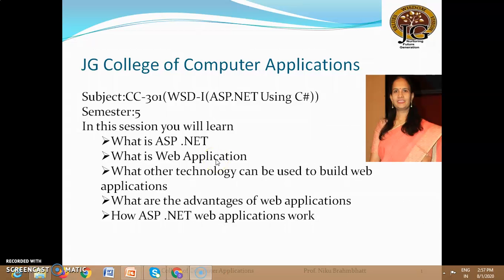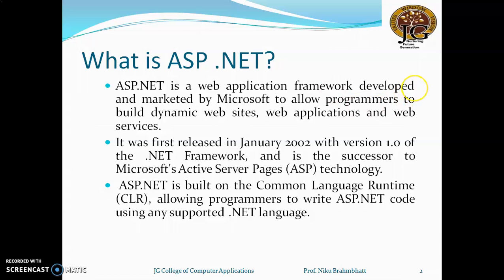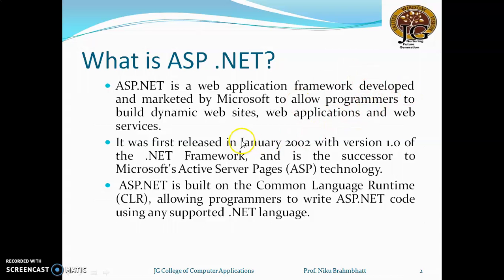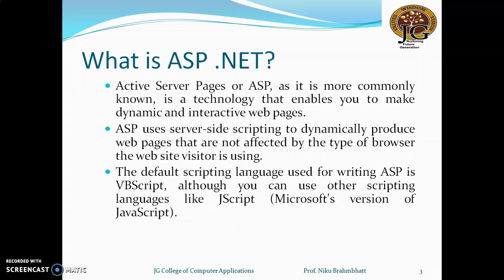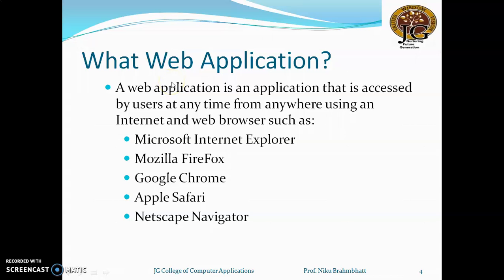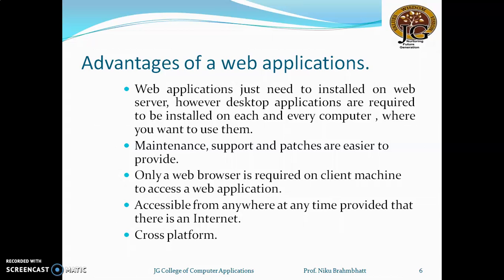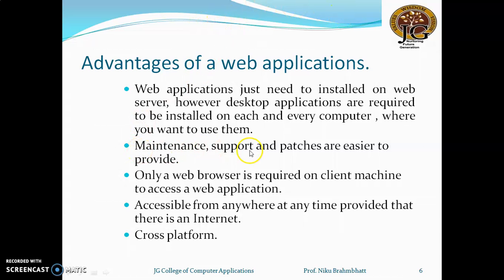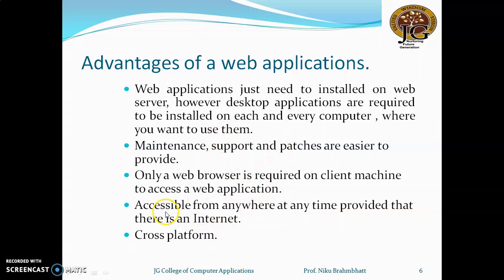Introduction to ASP. NET and how web applications work.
This video will be helful for the persons to learn about ASP.NET framework. Also it explains about web applications, websites and how web applications work.
It also explains about the advantages of web applications compare to desktop applications.